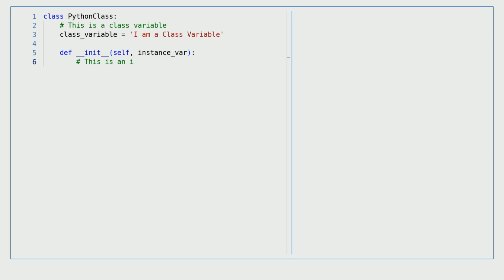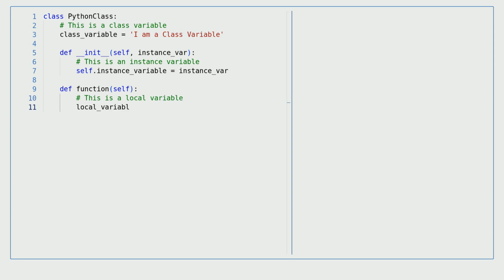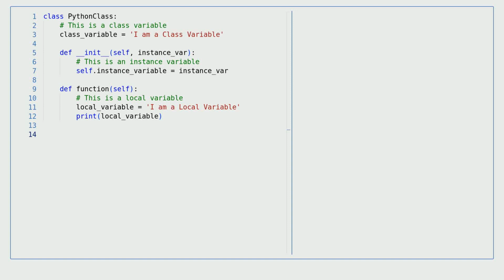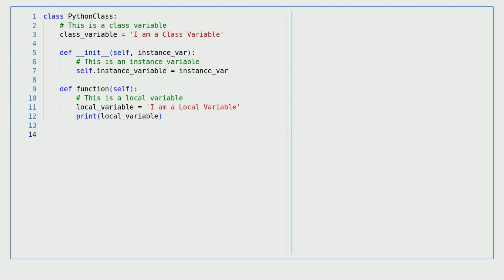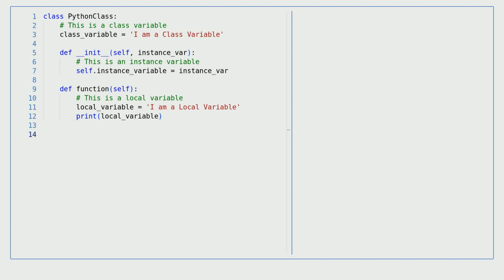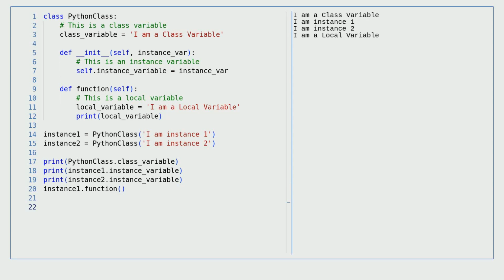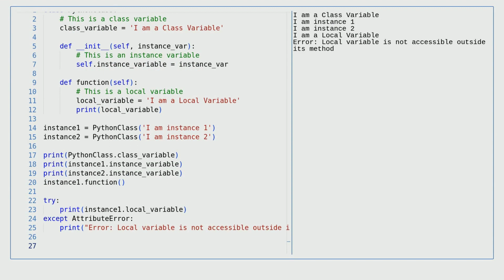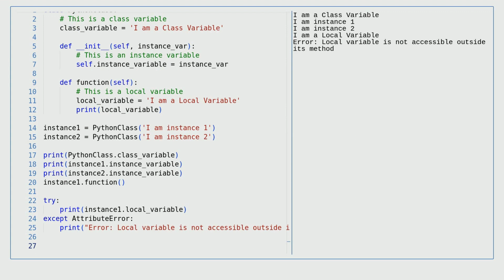Python - Object Oriented: Class, instance, and local variables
In this YouTube video, we dive into the intriguing world of variables in custom classes in Python. Specifically, we explore the differences between class variables, instance variables, and local variables within the context of object-oriented programming.

The video starts by providing a clear definition of each type of variable and how they are utilized within a class. You will learn that class variables are shared among all instances of a class and can be accessed and modified by any instance or the class itself. On the other hand, instance variables are unique to each instance of a class, and their values can vary from one instance to another. Local variables, as the name suggests, are specific to a particular method or function and are only accessible within its scope.

Throughout the video, the instructor provides examples and practical demonstrations to illustrate the distinctions between these variable types. You will learn how to declare and initialize class, instance, and local variables correctly within your custom classes. Additionally, you will explore the implications of modifying these variables and understand how they can affect the behavior of your program.

By the end of the video, you will have a solid understanding of the differences between class variables, instance variables, and local variables. You will be equipped with the knowledge to make informed decisions when choosing the appropriate type of variable for your specific programming needs. So, join us on this educational journey and unravel the mysteries of variables in custom classes in Python. Happy coding!